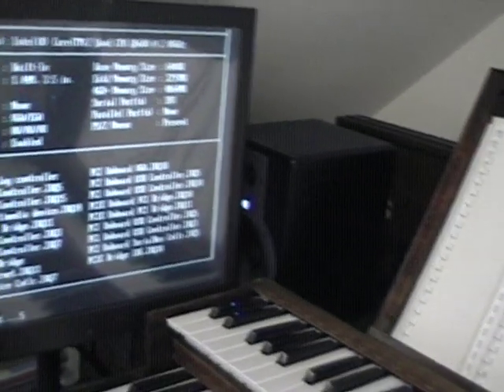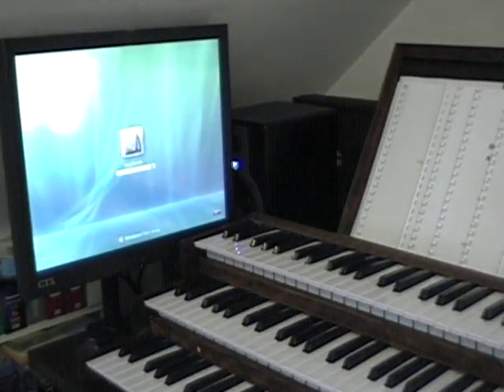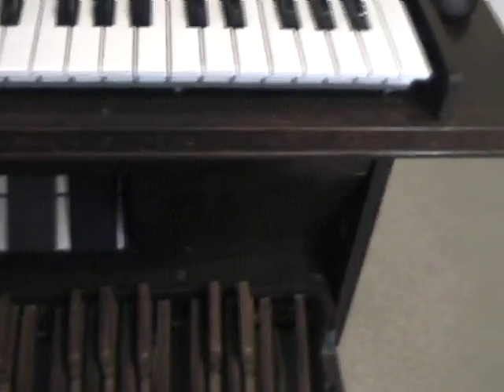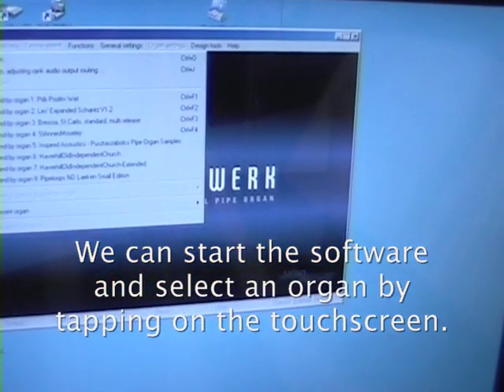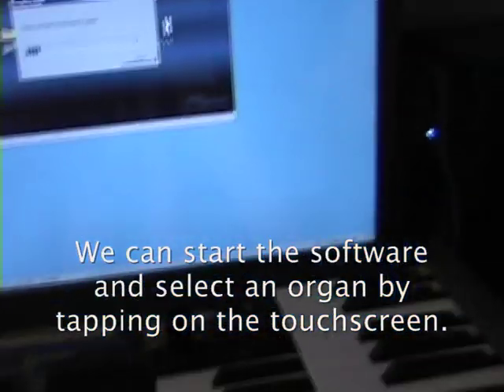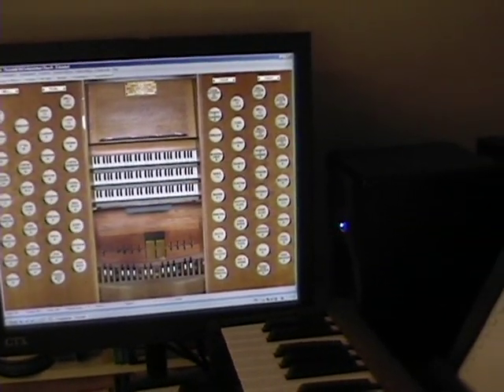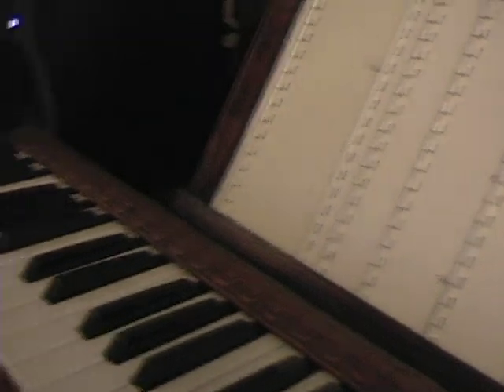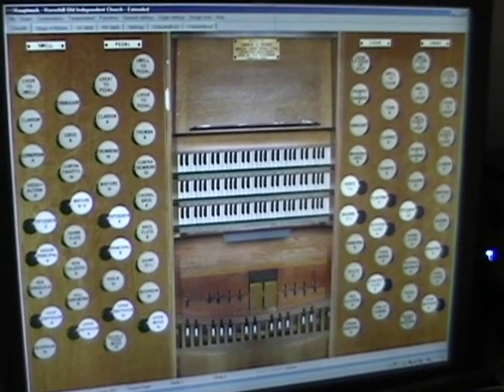A Video Tour of my OPUS I Hauptwerk Virtual Pipe Organ (Part II)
Part II of the tour of my Hauptwerk Virtual Pipe organ, dubbed OPUS I.
It shows aspects of the computer and software driving the organ, and illustrates loading an organ, and selecting stops and combinations.
A third part will follow, .which will illustrate one of the virtual organs in more detail.